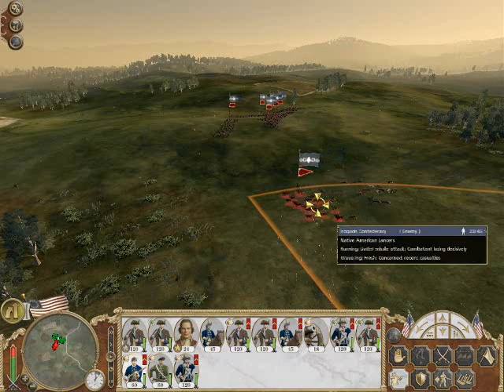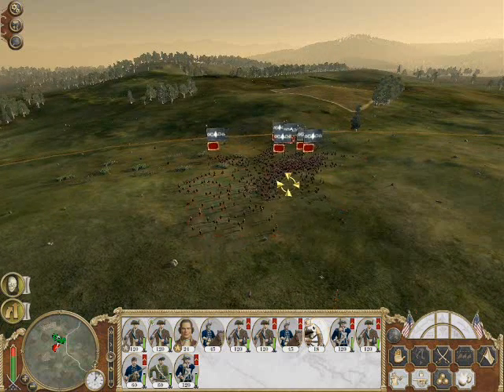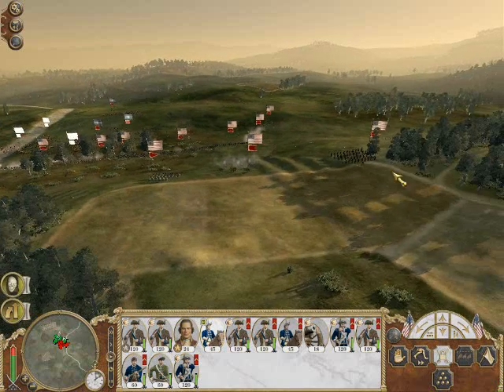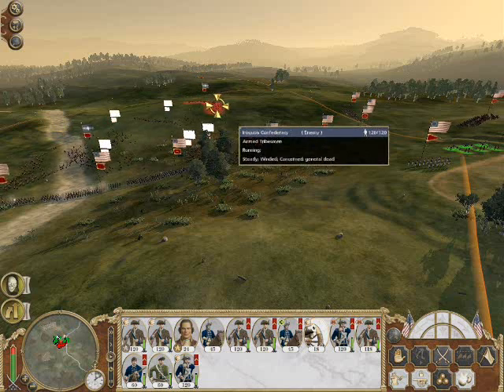Road to Independence (18)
More brave targets